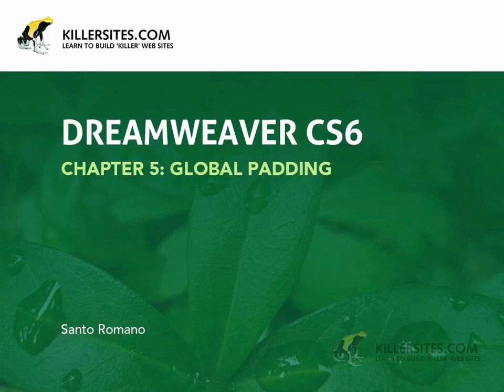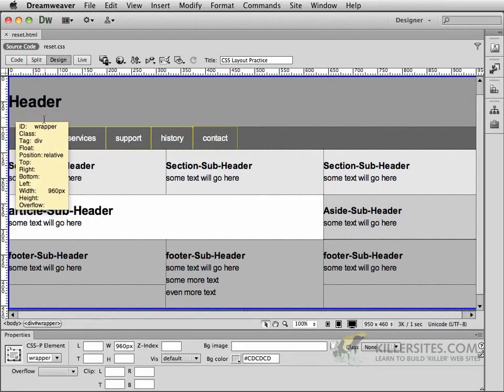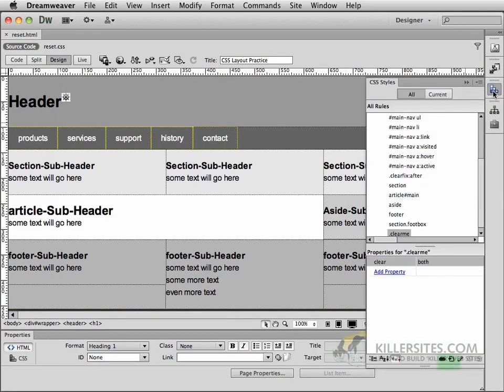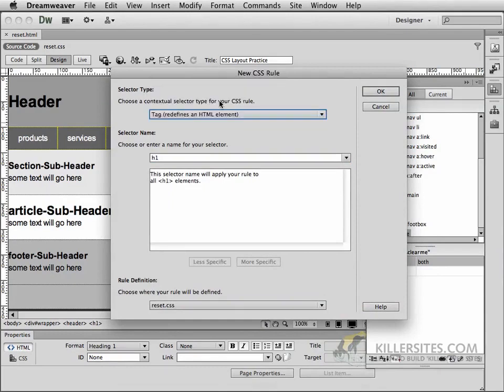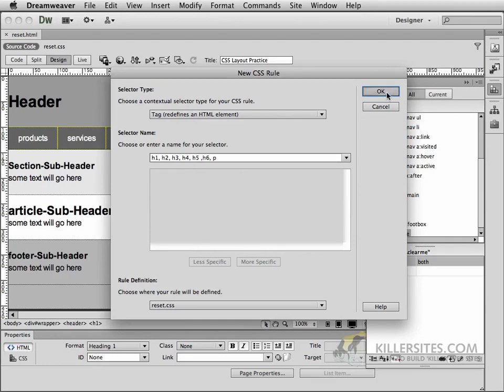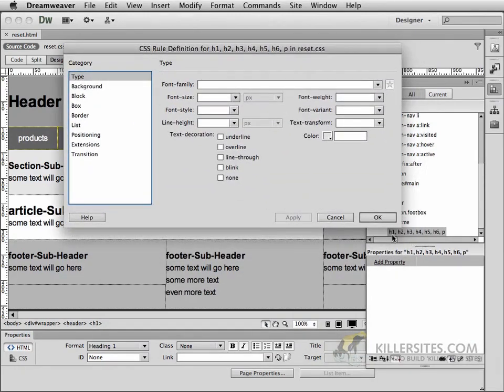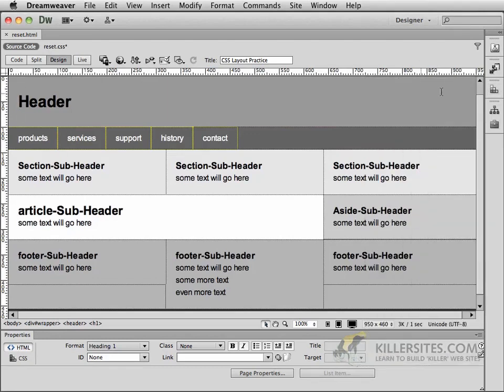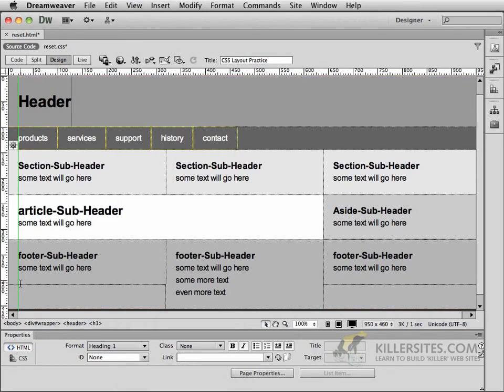Lesson 5 Step 14 Basic Layout 6 Global Padding